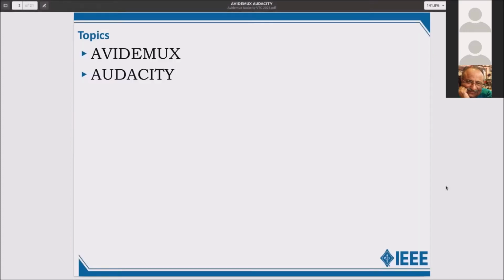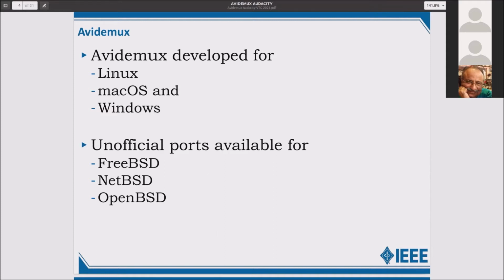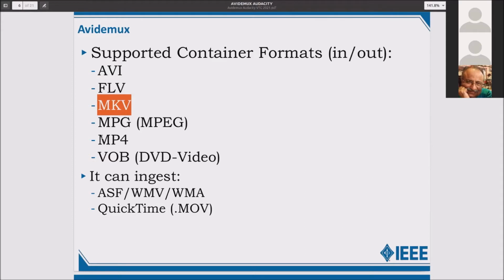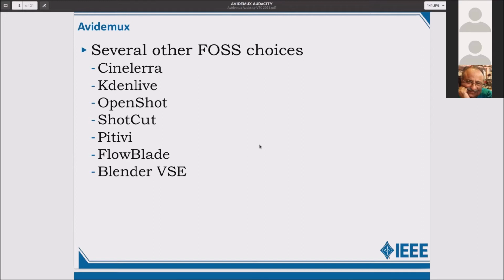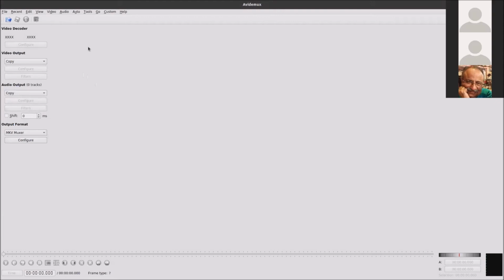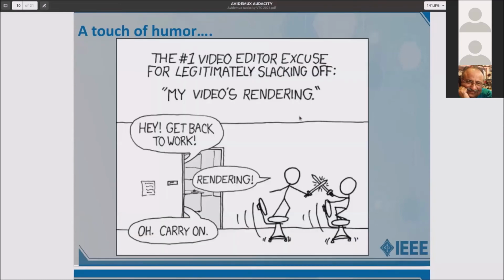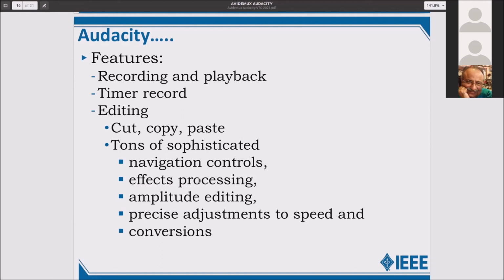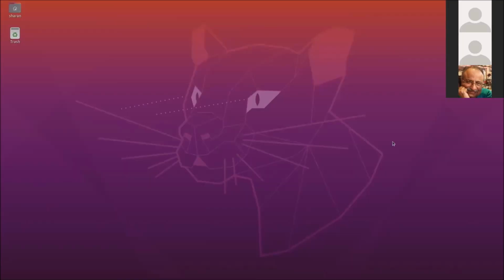Audacity & Avidemux, Sharan Kalwani - APCUG Spring VTC 5-1-21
The Audio in Audacity!
Audacity is a versatile program that can be used to record audio, edit sound files, and convert them to various formats. Audacity is Open Source; it is free. It is readily available to the public for download. This tutorial is designed to introduce new users to the basic features of the program.

Avidemux - open-source software video editing
Avidemux is a simple basic video editing tool. Of course, it is free and fun to use. This tutorial on Avidemux will introduce beginners to use this to cut, join, split, rotate videos as well as add filters.

Both programs are free cross-platform apps: Linux, BSD, Mac OS X, and Microsoft Windows.

Sharan Kalwani, President
SouthEasten Michigan Computer Organization